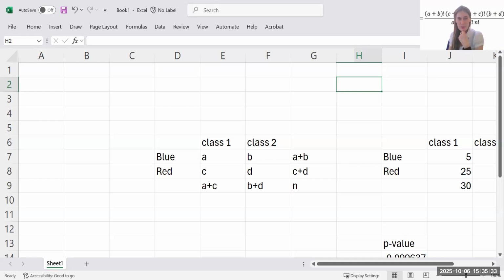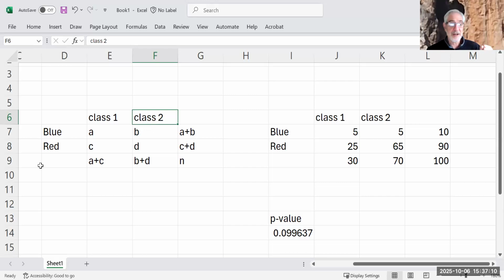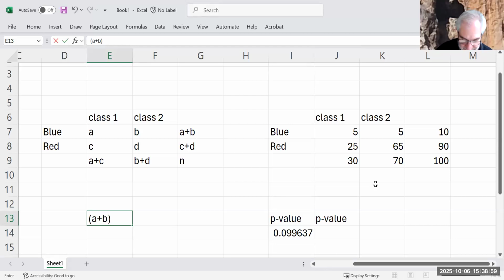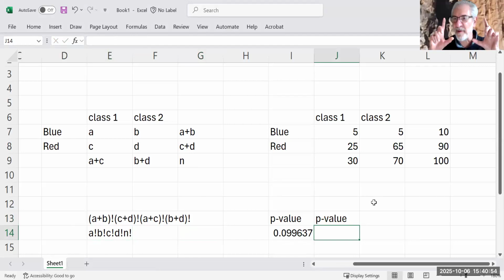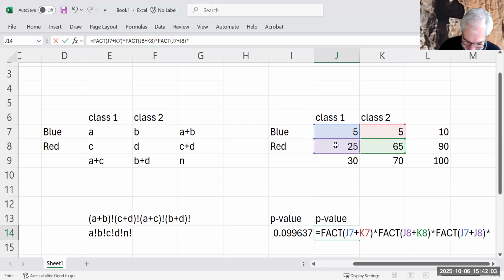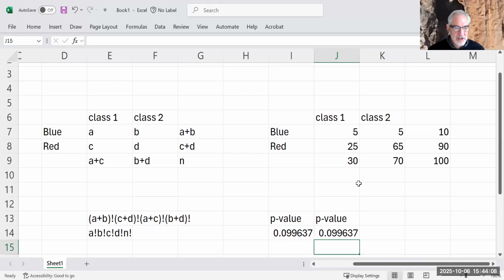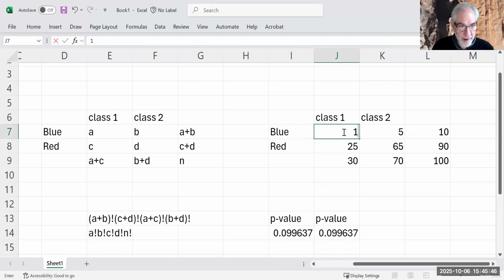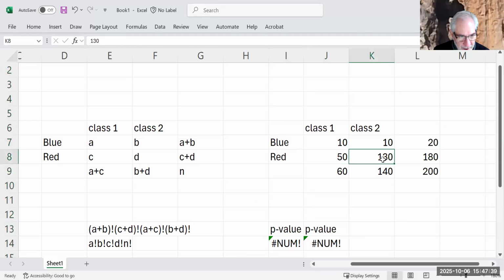MathsStatsChats: Fisher's Exact Test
Welcome back to MathsStatsChats! In this video Laura and George discuss Fisher's Exact Test, how it looks in Excel and how p-values are computed for it.